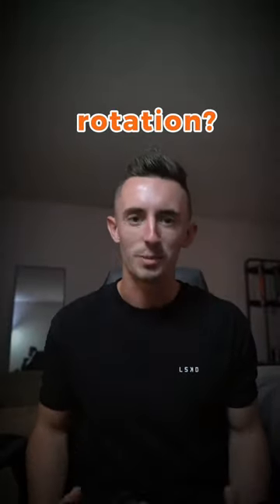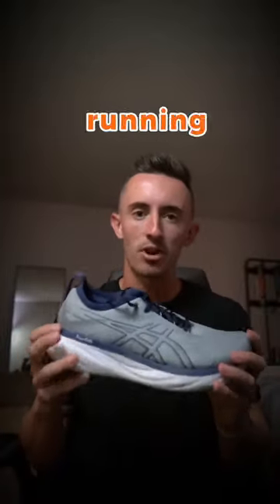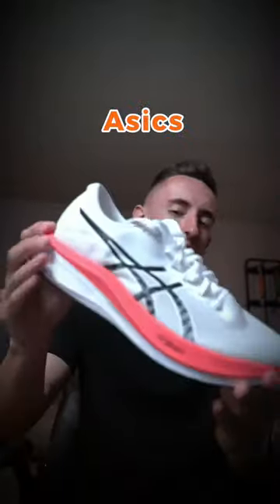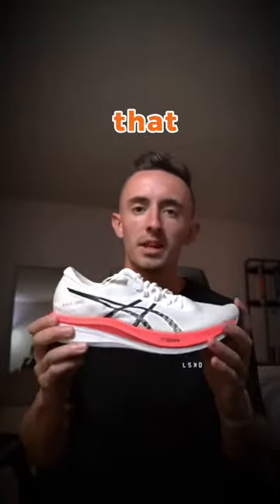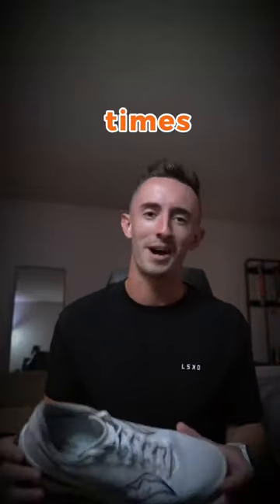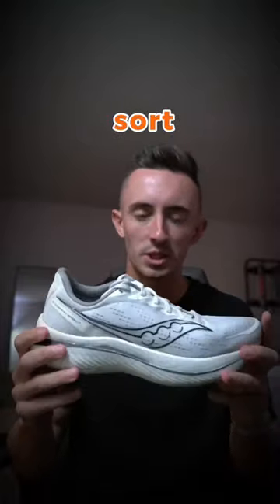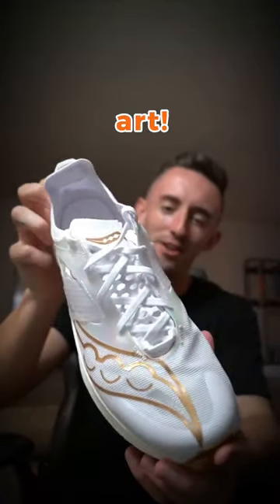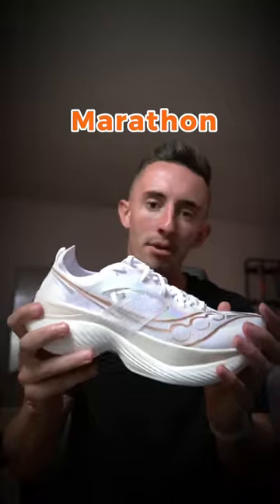What's Your SHOE ROTATION?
Having a diverse shoe rotation is a game-changer for anyone running multiple times each week or looking to elevate their running game. Why? Rotating your running shoes for your various types of runs lowers your injury risk, makes your shoes last longer, and optimizes your performance in each run. Find your run at Road Runner Sports!